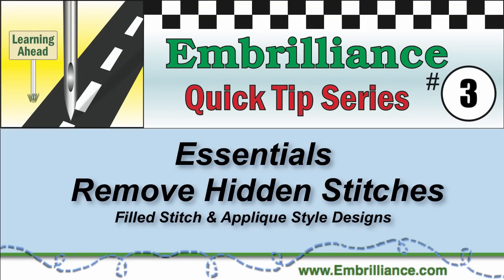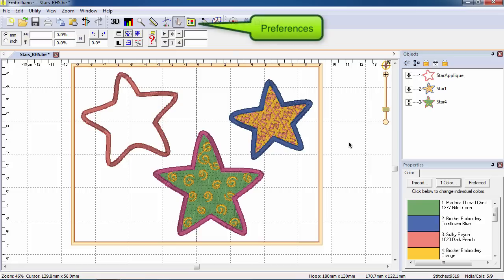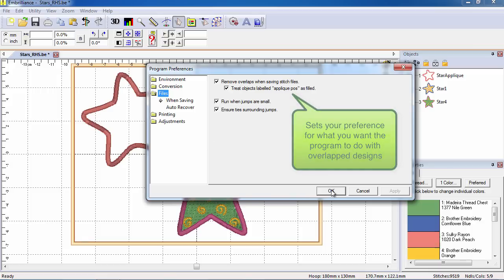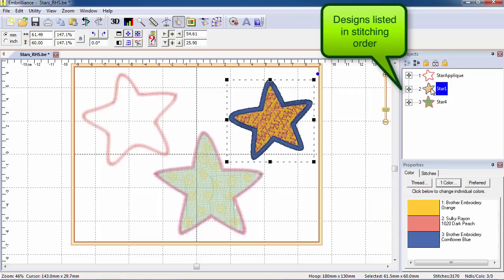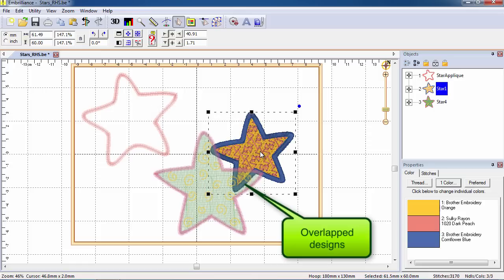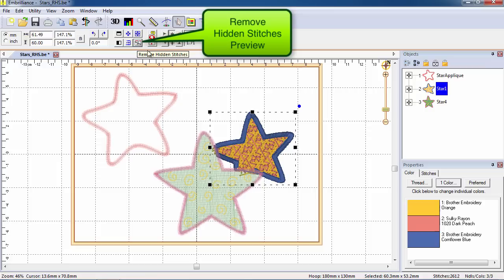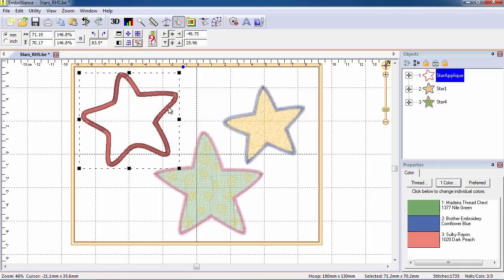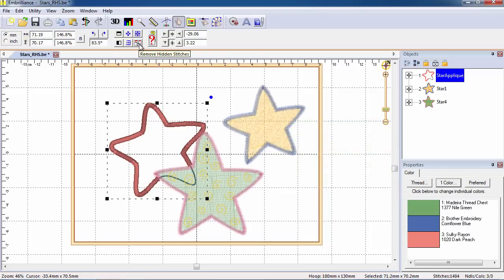Embrilliance Quick Tip #3 - Remove Hidden Stitches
How to use the Remove Hidden Stitches (RHS) function in Embrilliance Essentials for both filled and applique style embroidery designs